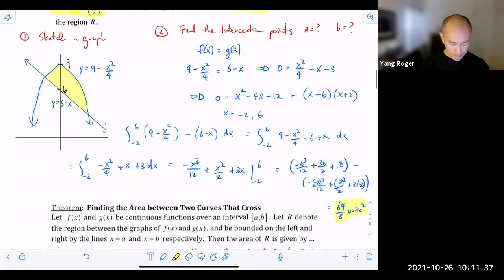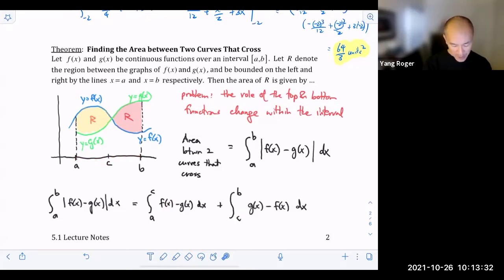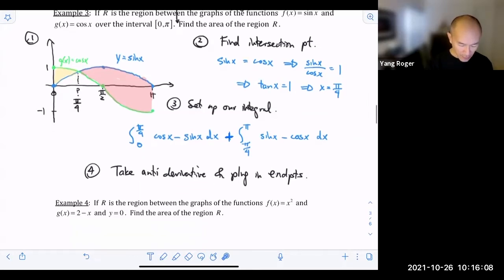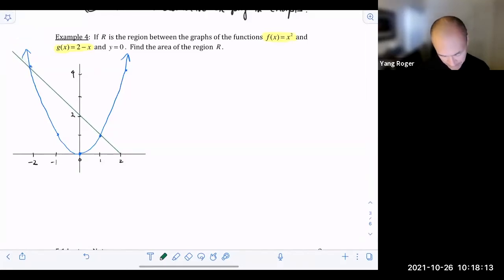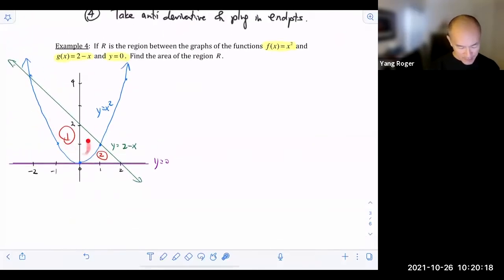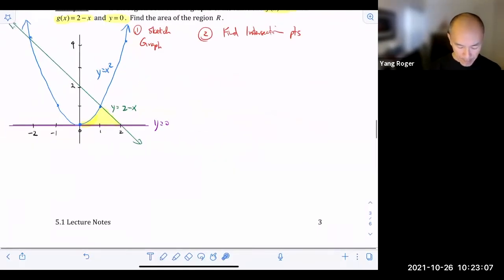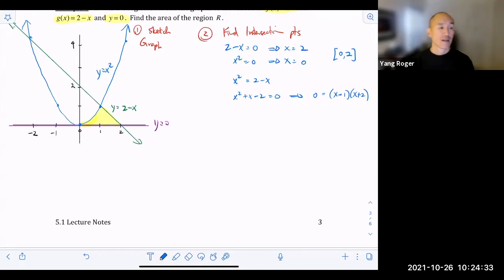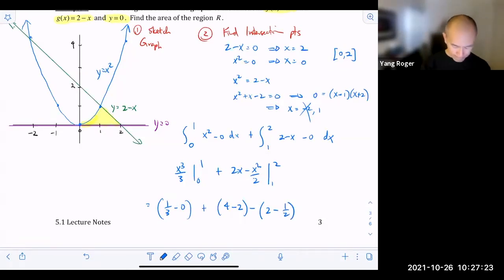5.1.2.1 Example 4